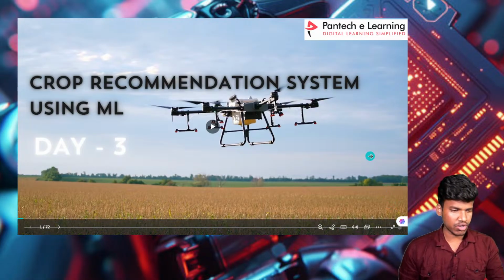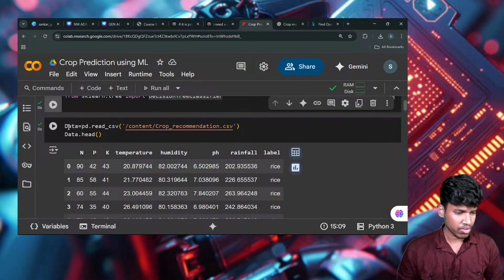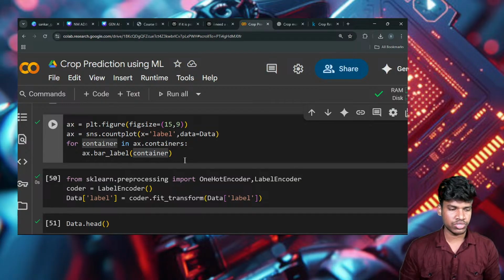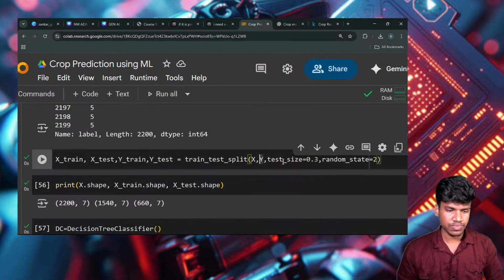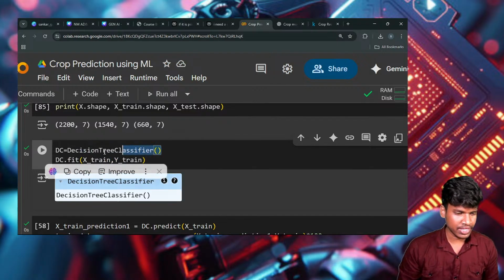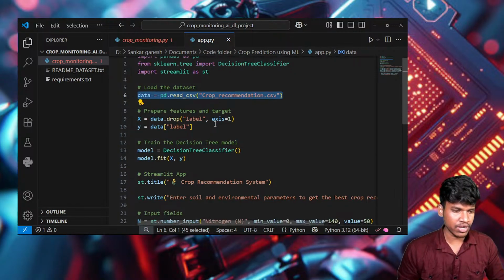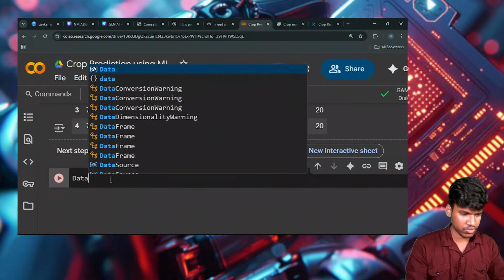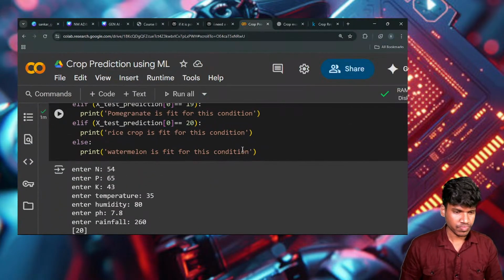DAY 3-Case Studies & Real-World Implementations